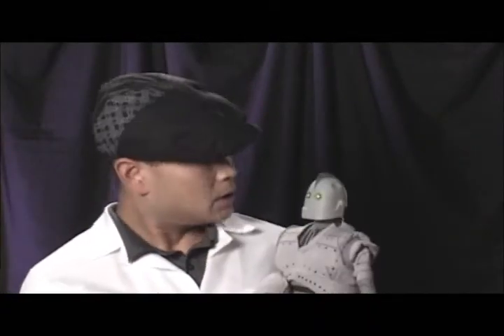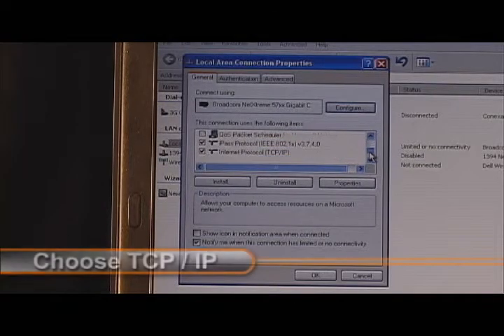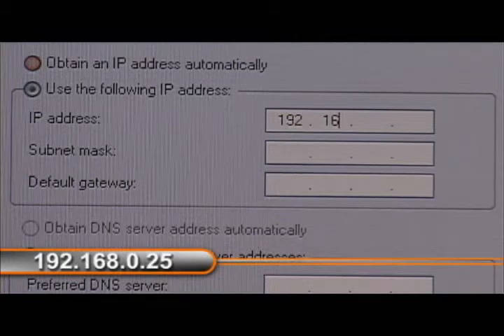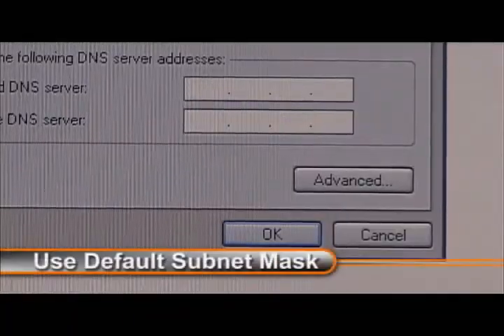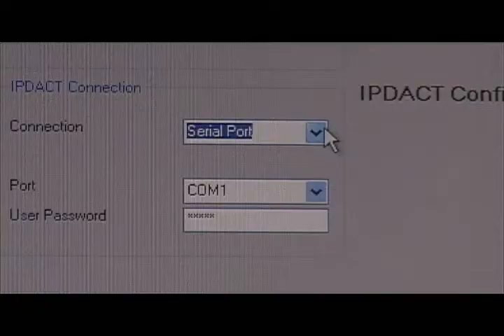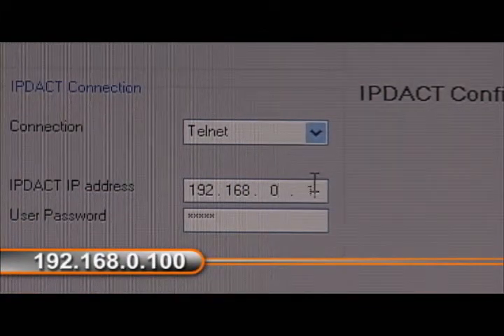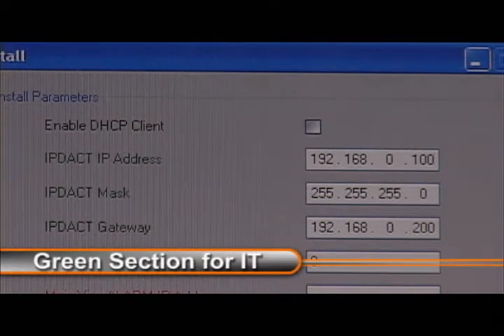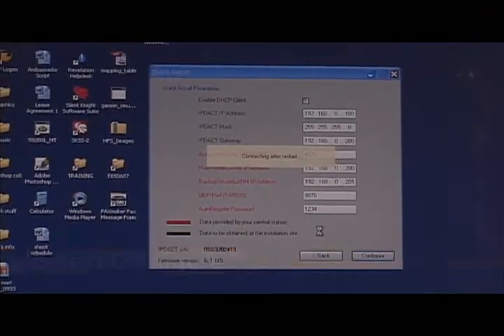Configuring the Silent Knight IP communicator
Training video from Silent Knight on how to configure their IP communicator for fire alarm panels